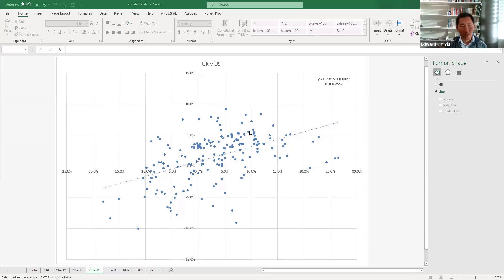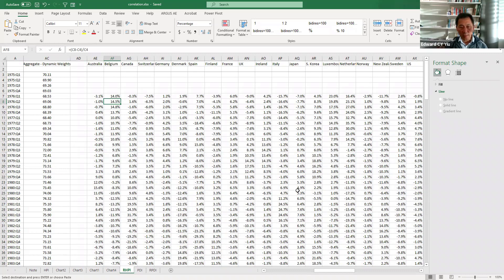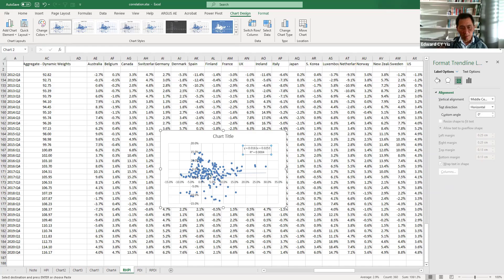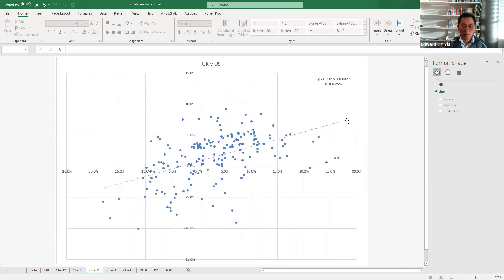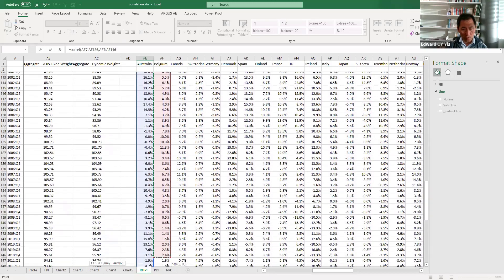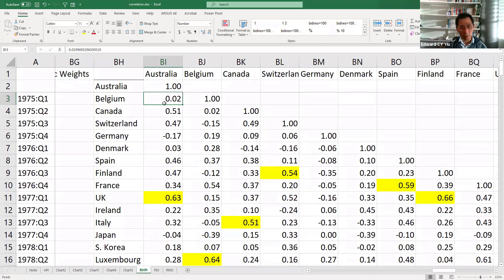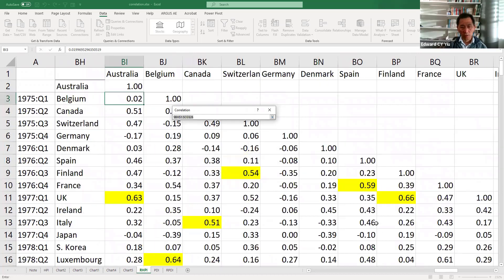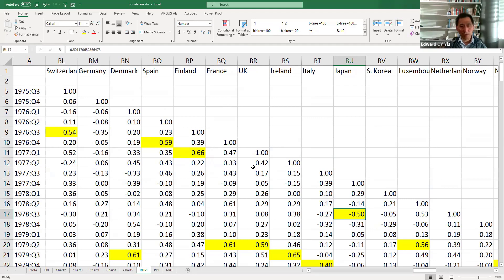Data Visualisation - Scatterplots and Correlation Coefficients in Excel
This video shows you how to use scatterplots and correlation coefficients to idenify the association between two series in Excel